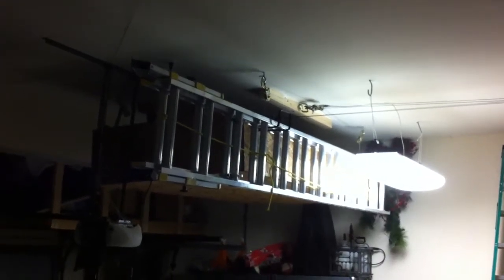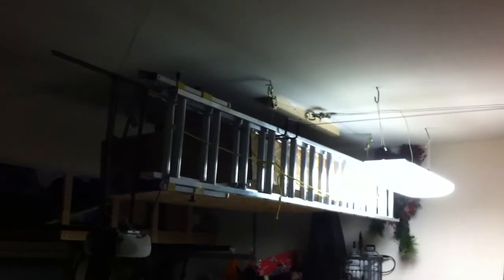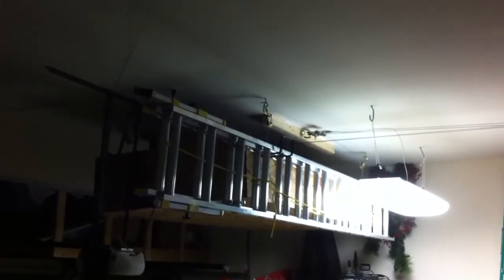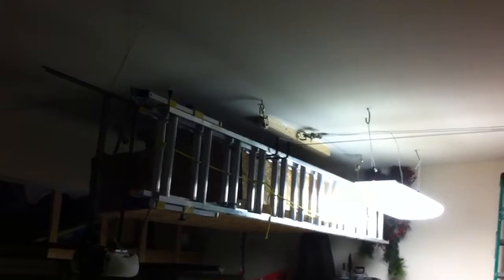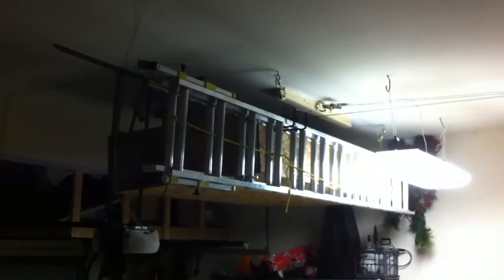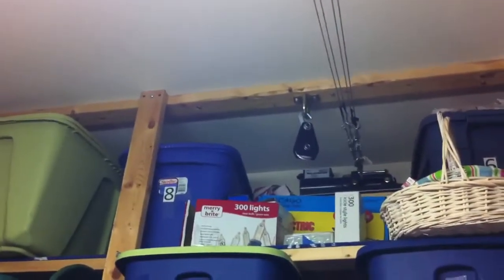Motorized Garage Storage Bin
Great way to use your empty space in the garage.